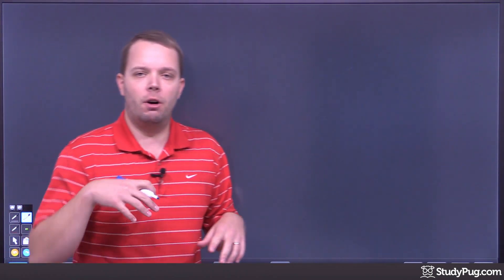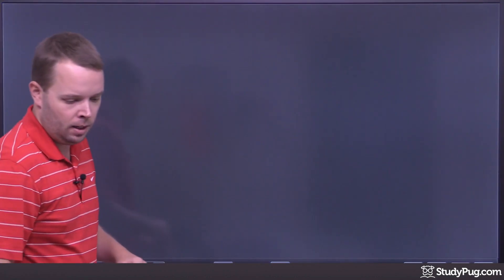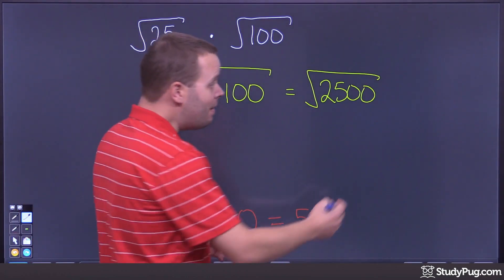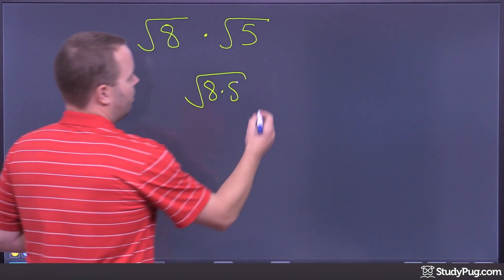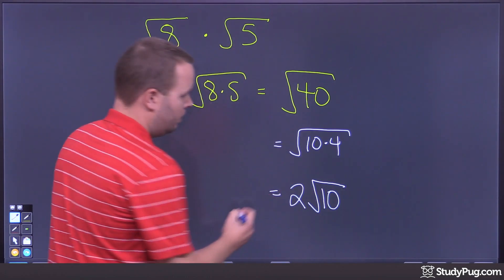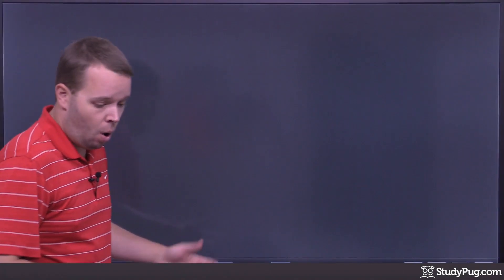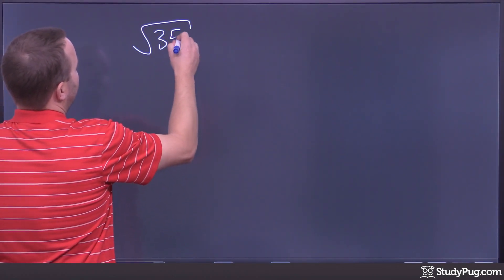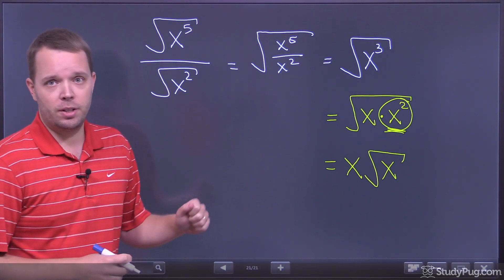ʕ•ᴥ•ʔ How to Multiply and Divide Radicals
Multiplying radicals is simply multiplying the numbers inside the radical sign, the radicands, together. When dividing radicals, you can put both the numerator and denominator inside the same square roots. Before doing any multiplication or division, we need to make sure the indices are the same.

Want to see the whole lesson of "How to Multiply and Divide Radicals"?